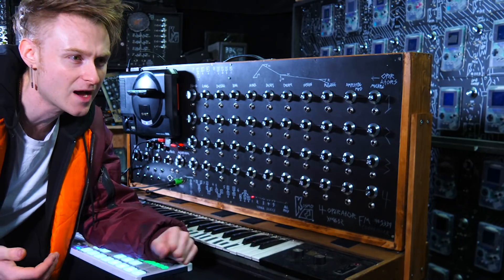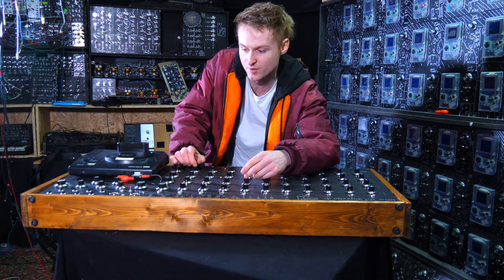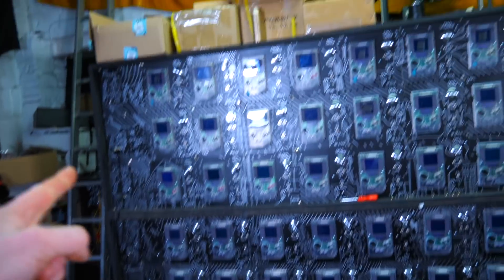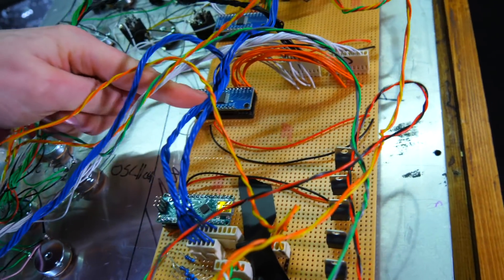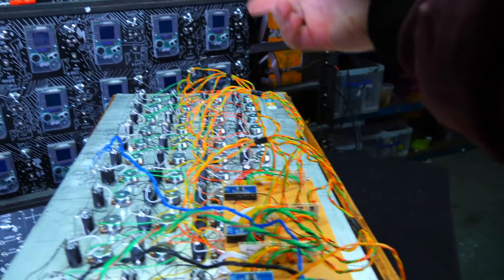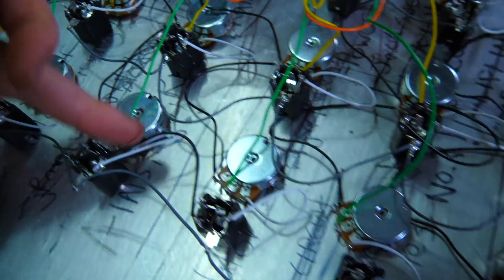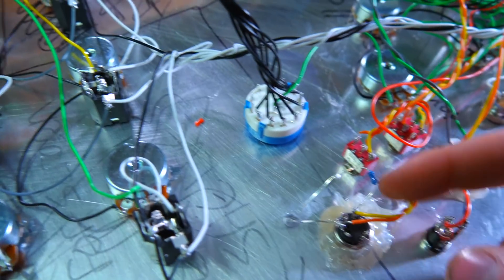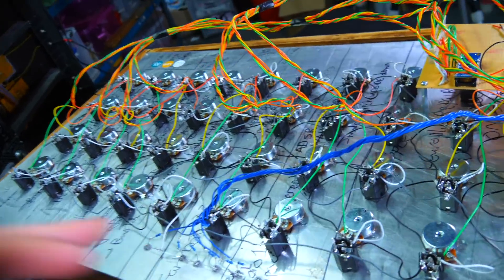Sega Megadriver Synthesizer In Depth Look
Sega Mega Drive Synthesizer This is a quick vid I shot after shooting the main vid, just a more in depth look at it!